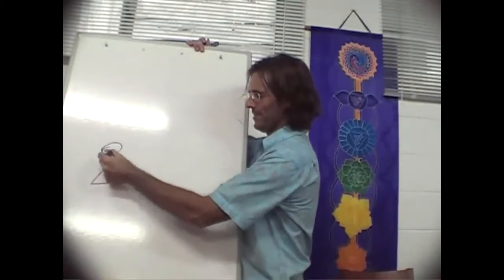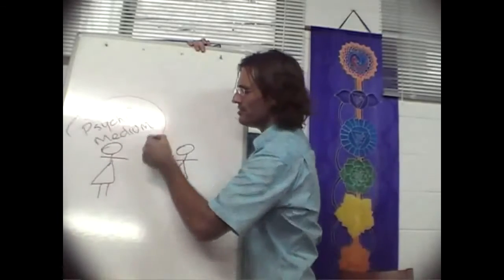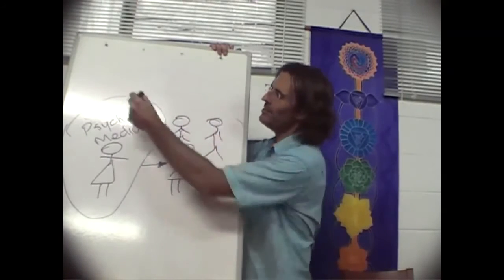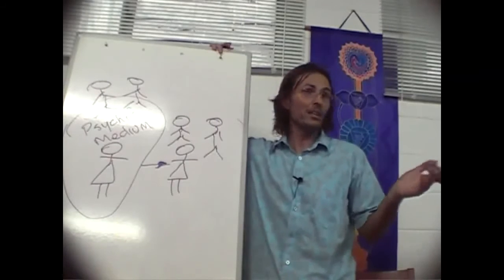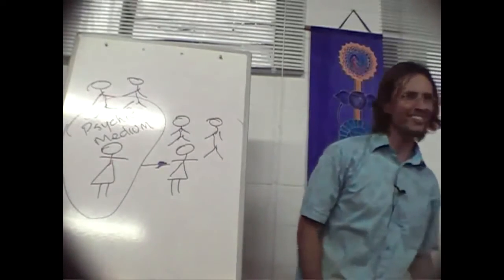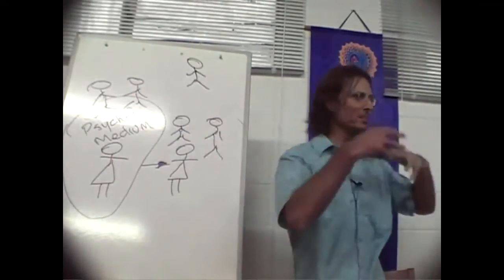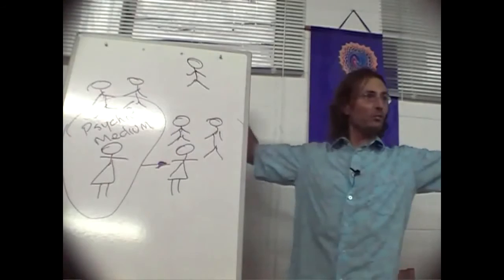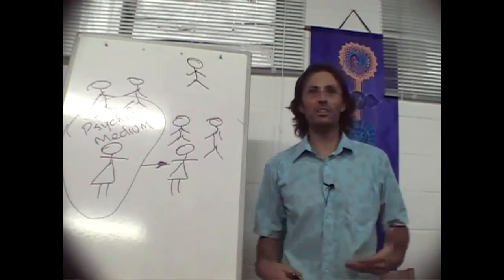Jesus on Psychic Readings and Past Life Memories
Jesus discusses why mediums sometimes misinterpret the personal history of a spirit as being a past life of a person they are reading for on earth.

dtstart:012436:
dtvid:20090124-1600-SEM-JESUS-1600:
dtmd5:c1b9280e7a406d04af9985429b71d9db: